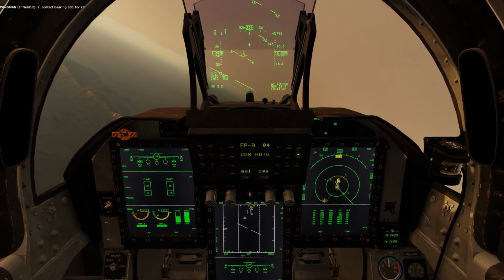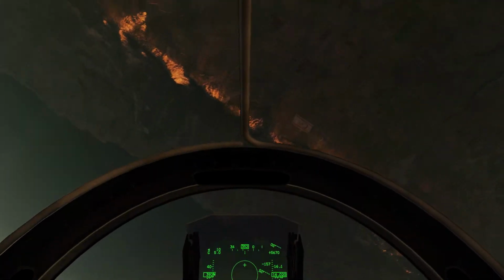DCS: JF17 Chinese Carpet Bombing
Providing escort to a flight of Chinese H6-J Bombers, with orders to flatten an enemy airfield.